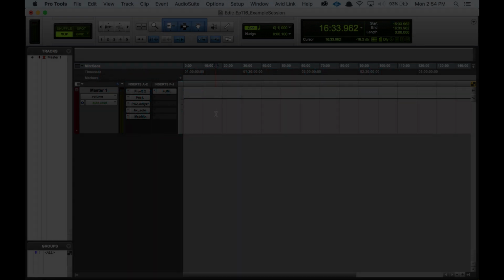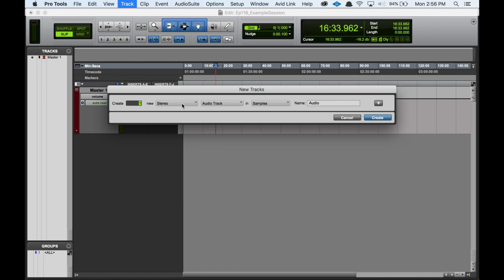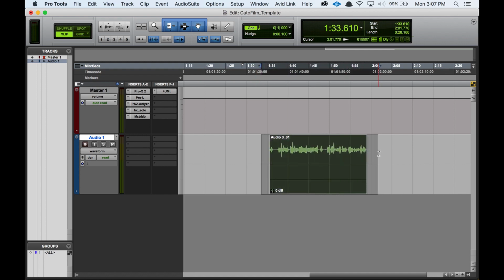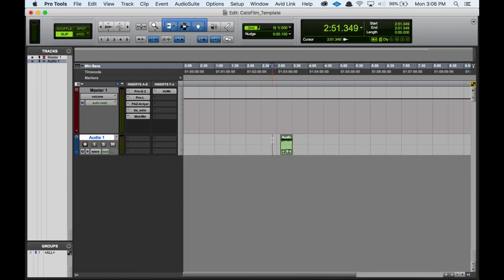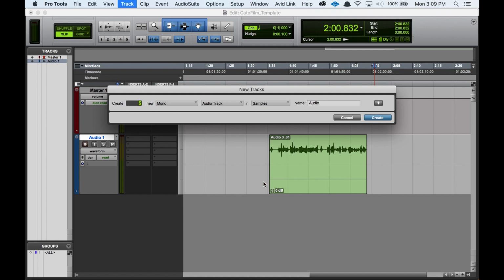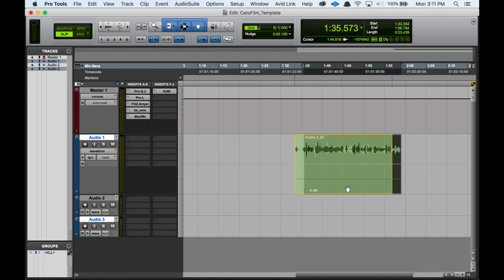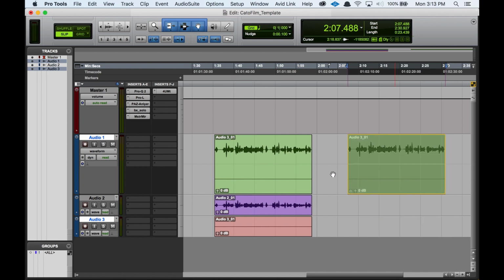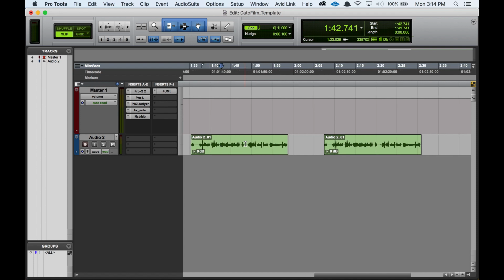How to Fix Audio Only on Left Side: Stereo to Mono Conversion in Pro Tools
In this video, we talk about how and why we sometimes end up with a stereo track with audio only on one side!  We also talk about a couple of ways to fix this issue in Pro Tools.  Hope you like it!